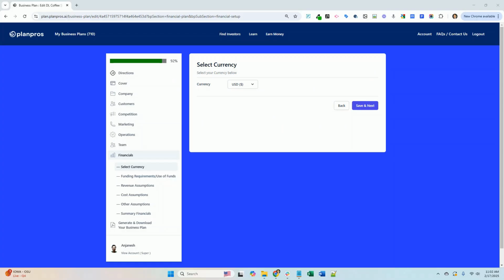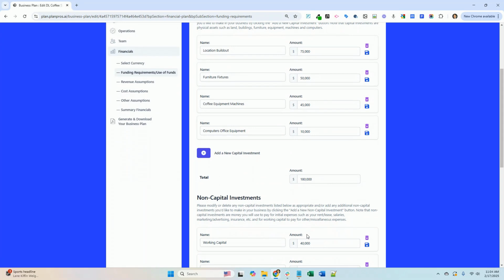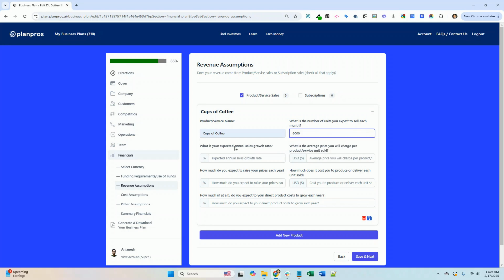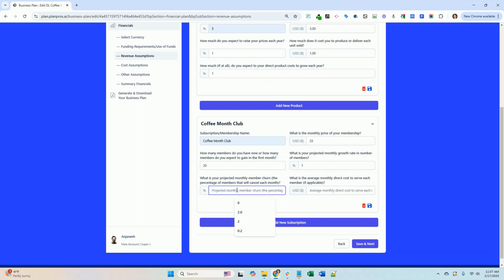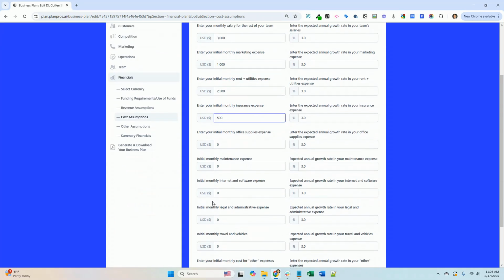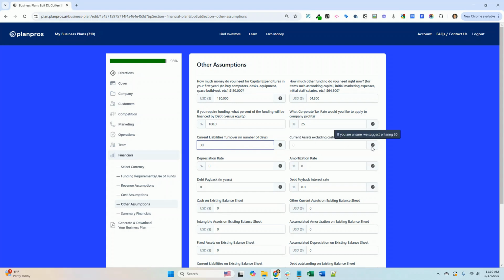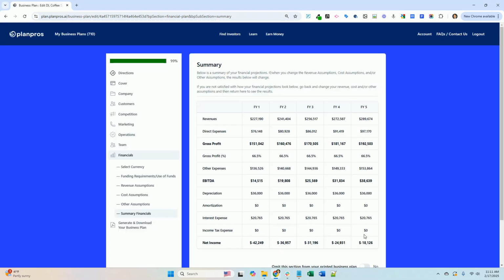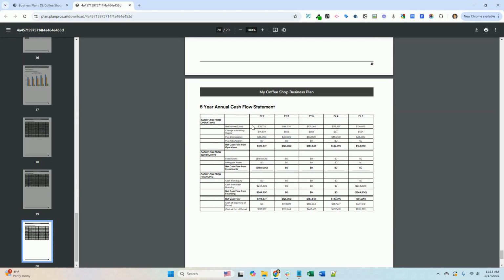How to Create Your Financial Projections Using PlanPros ai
In this video, we walk you through creating your financial projections using PlanPros.ai.